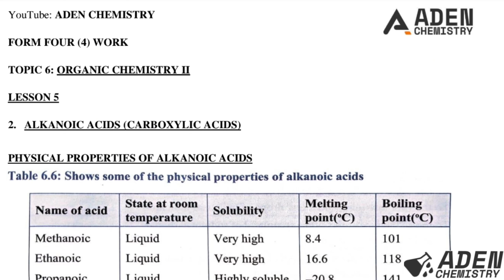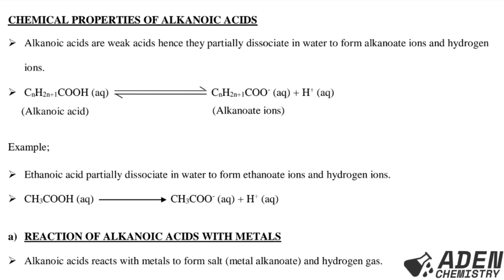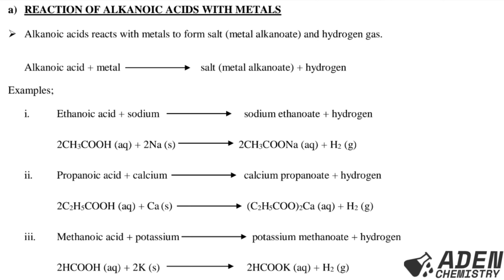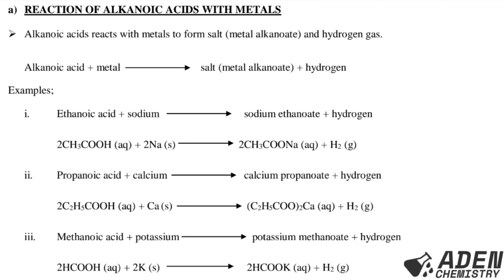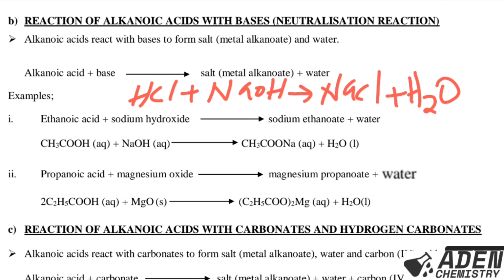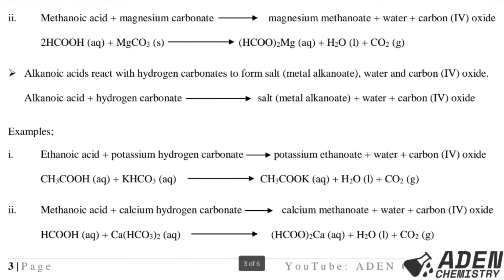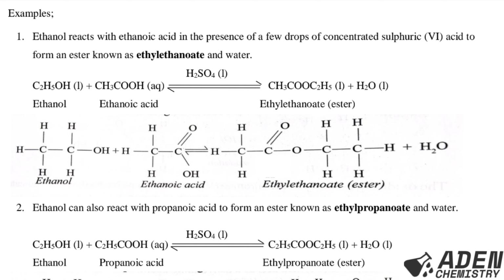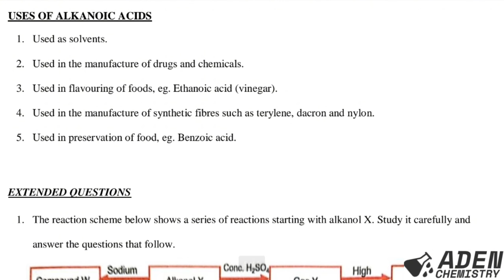FORM 4: TOPIC 6: ORGANIC CHEMISTRY II: LESSON 5-Alkanoic Acids-PART 2 (Chemical properties and Uses)